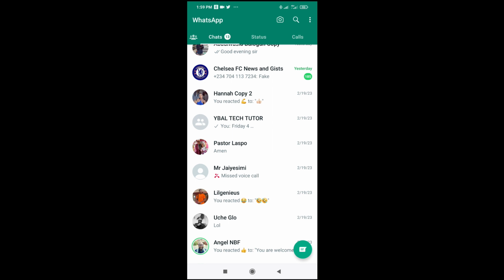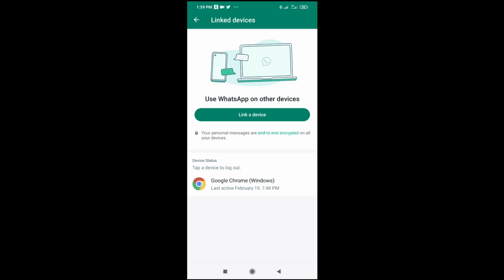How To Stop Someone From Spying On Your WhatsApp